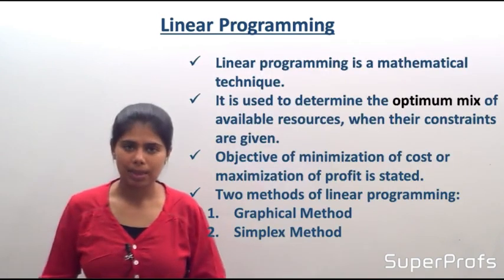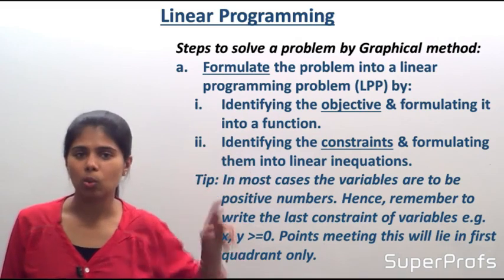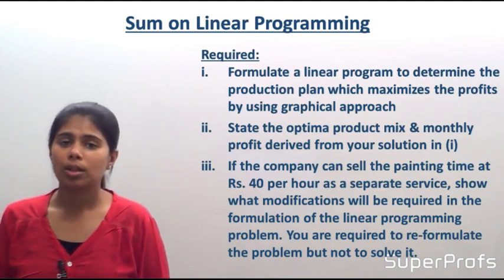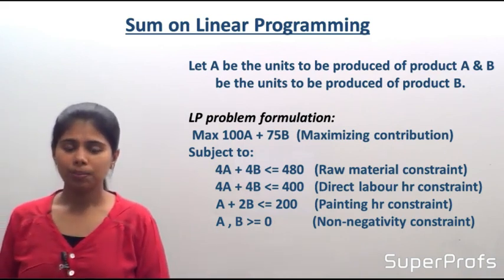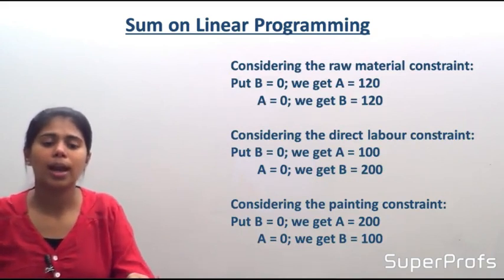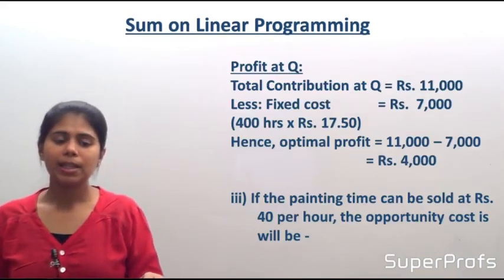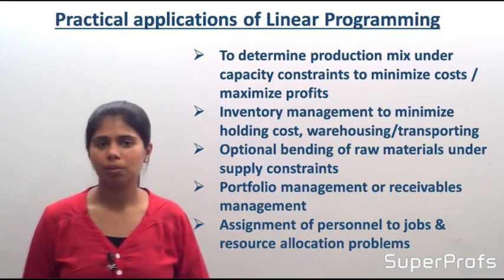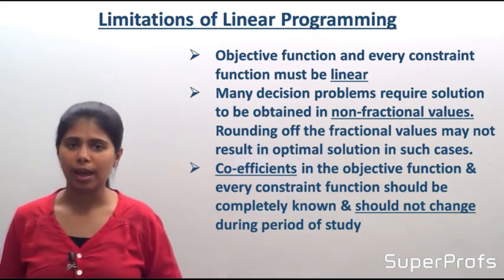Lecture 2 - Linear Prog. by Graphical Method | CA Final Classes Advanced Management Accounting